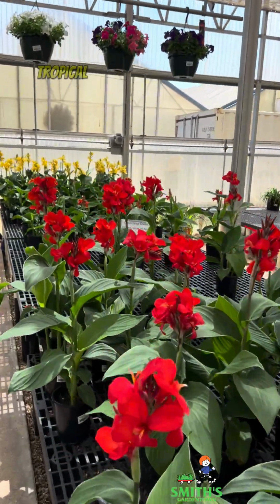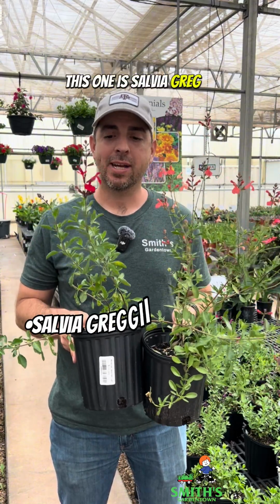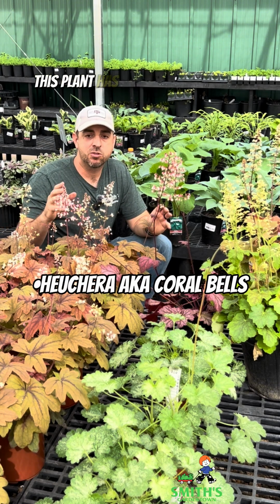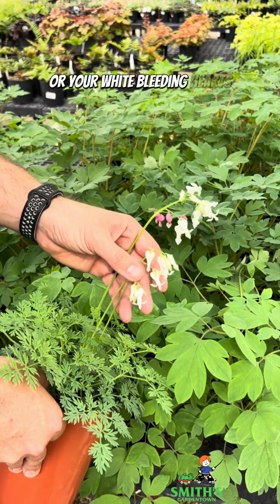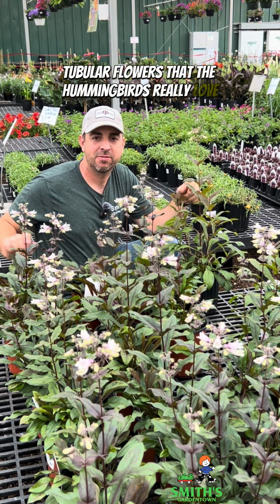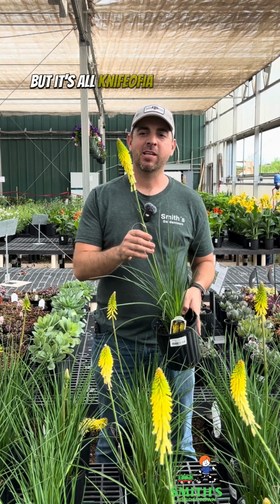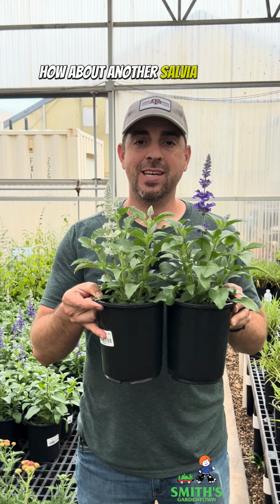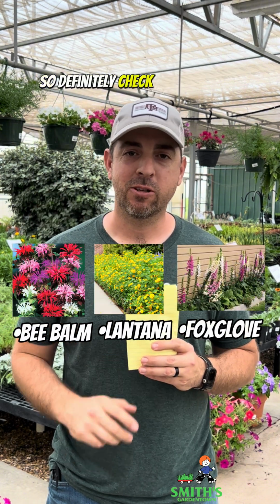How To Attract Hummingbirds With Perennials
The best perennials for your garden that will attract hummingbirds. 🌸smithsgardentown